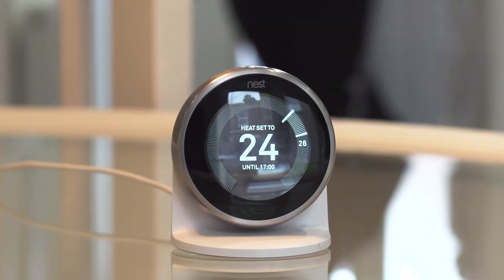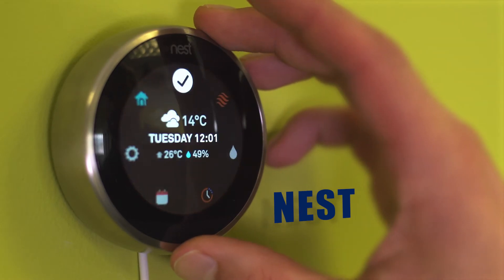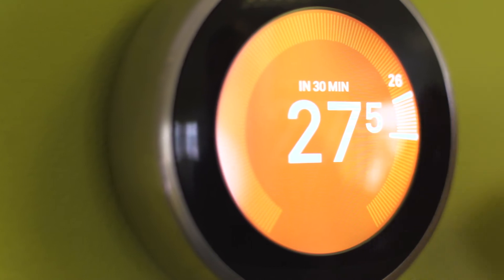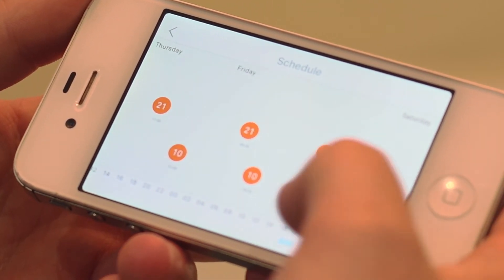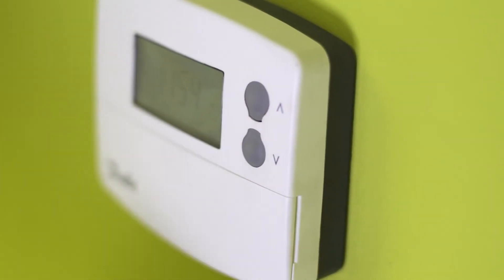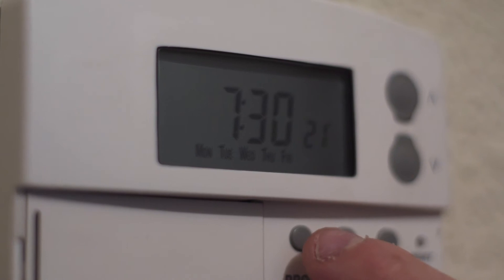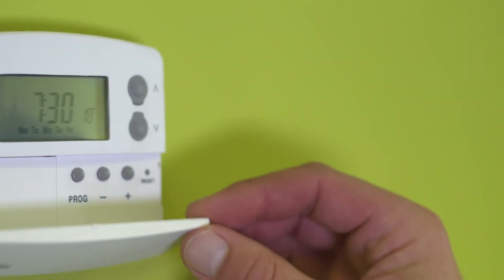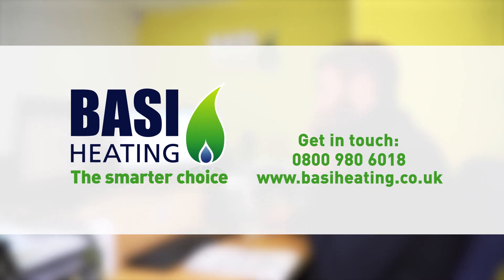Tips For Using Google Nest and Danfoss Boiler Controls | BASI Heating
In this video, we give you tips on using different kinds of boiler controls. Starting with Google Nest smart thermostat controls and then The Danfoss boiler controller.